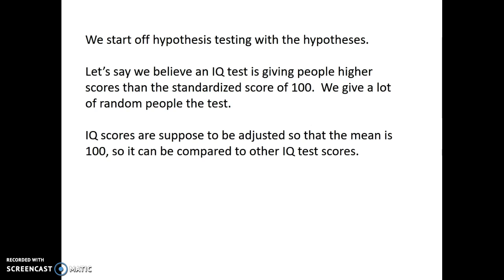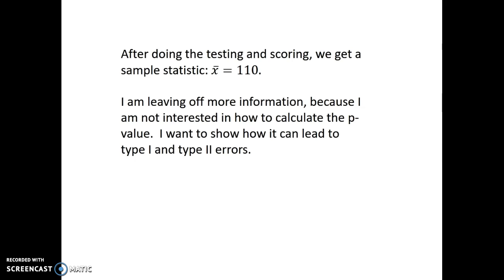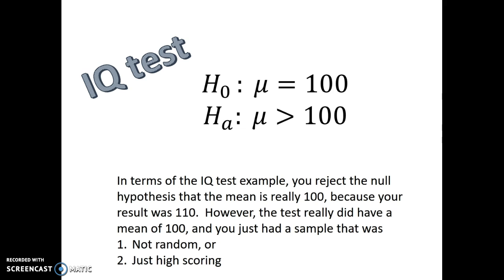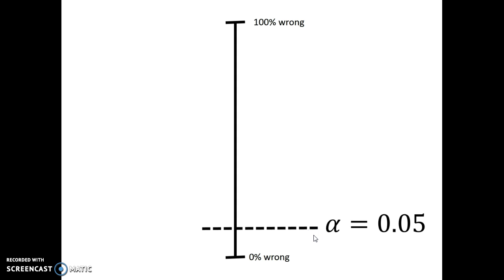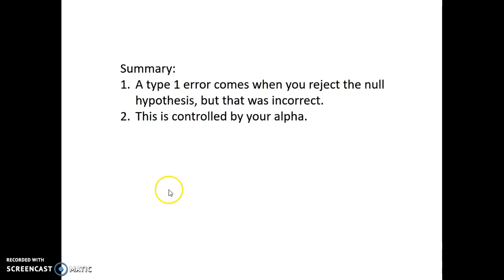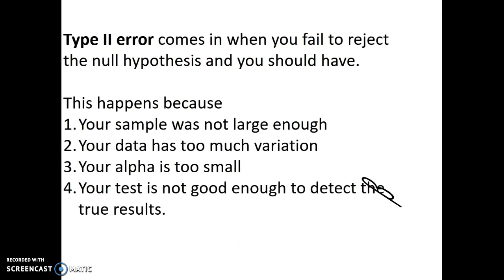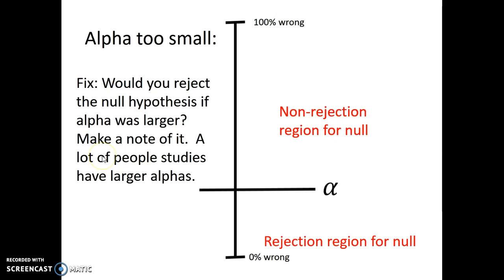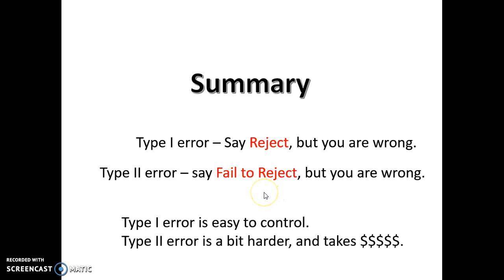Type I and Type II errors in hypothesis testing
Type I and Type II errors with null hypothesis testing